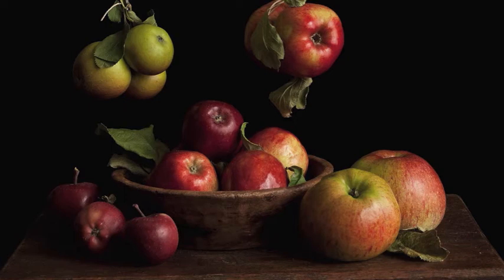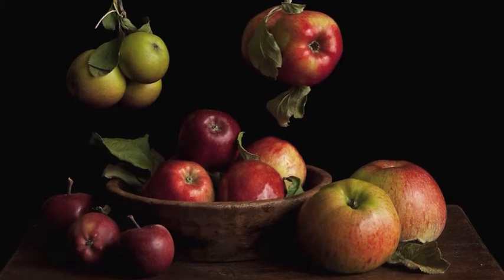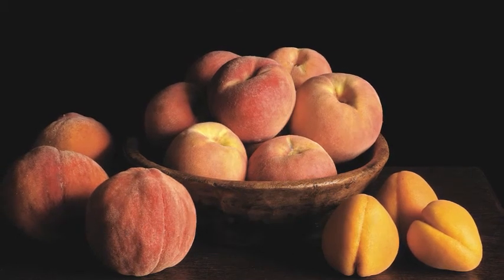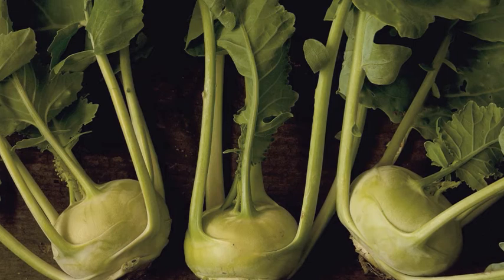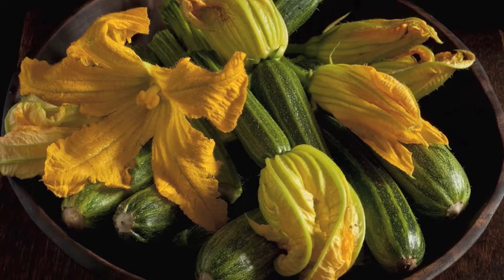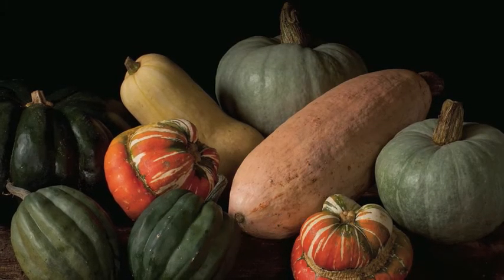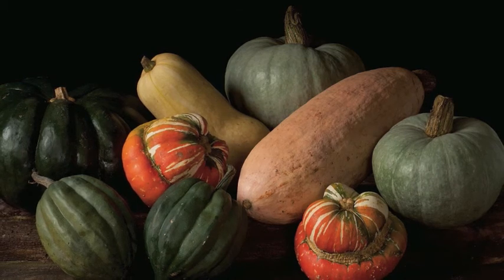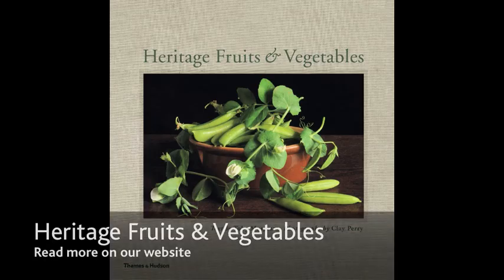What's the story behind heirloom fruits and vegetables?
A selection of Clay Perry's stunning photographs of heirloom varieties of fruits and vegetables narrated by Toby Musgrave, garden history expert and author of Heritage Fruits & Vegetables.